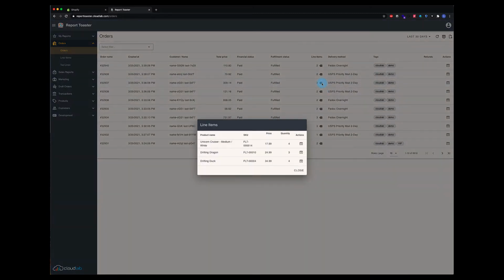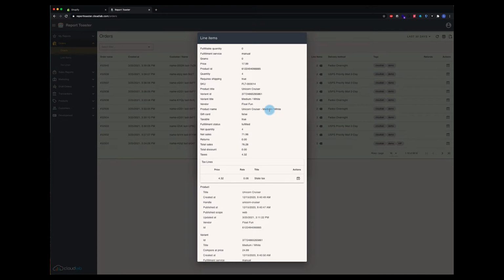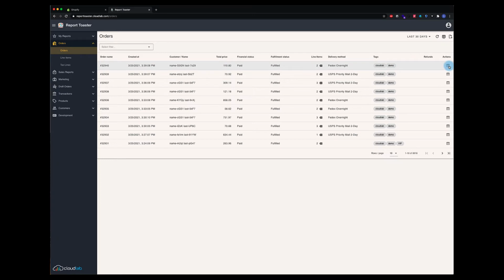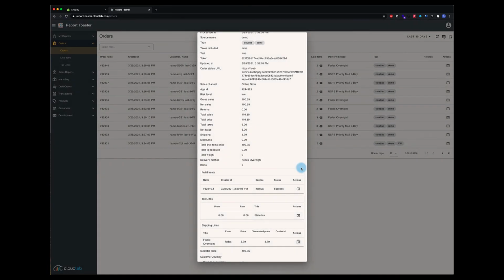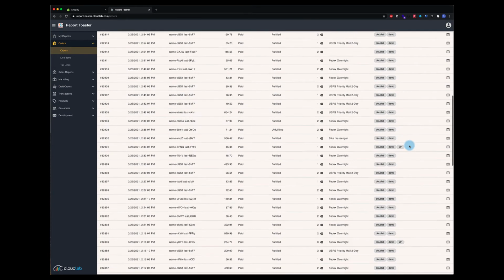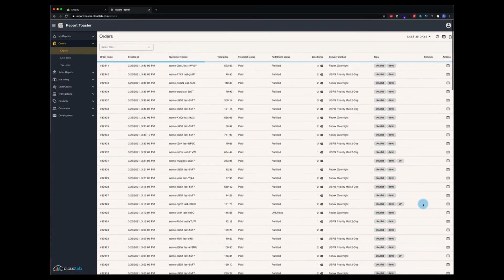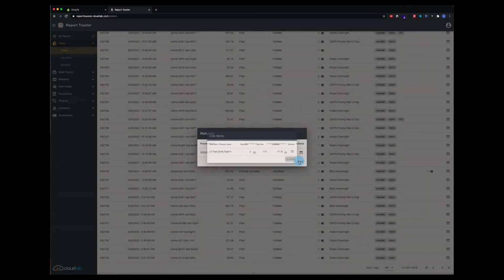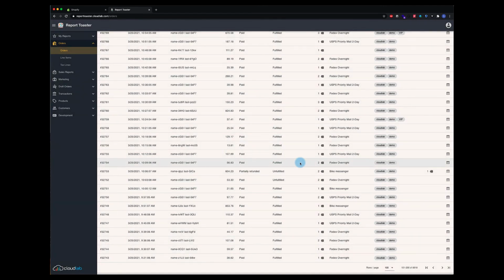Report Toaster - Drill Downs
This video is a Report Toaster tutorial which explains the Drill Down feature.